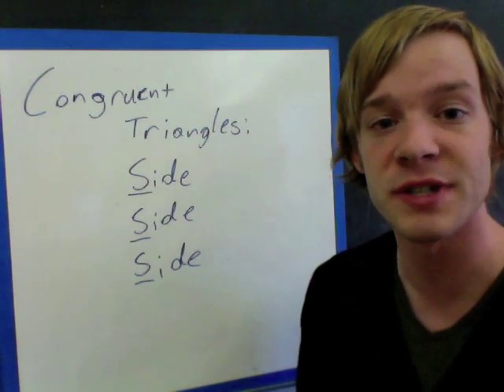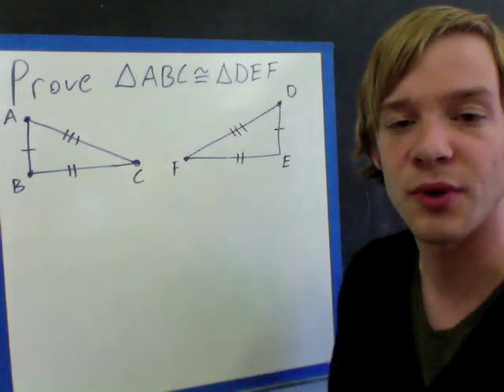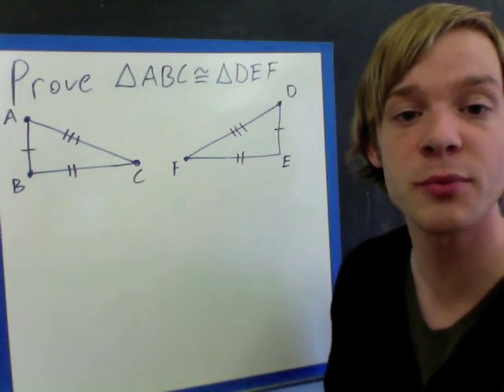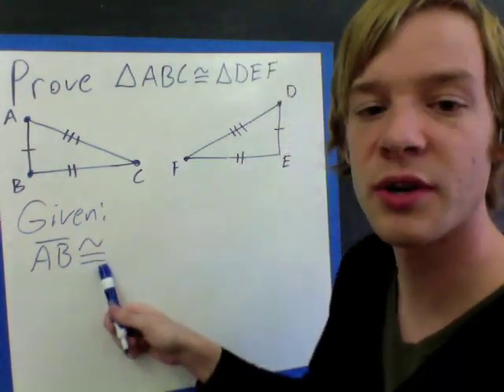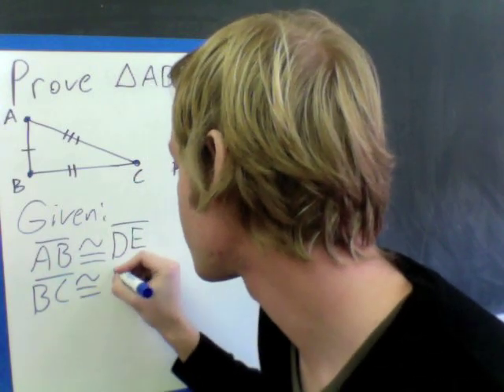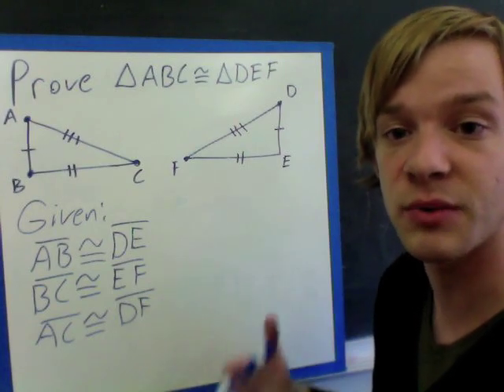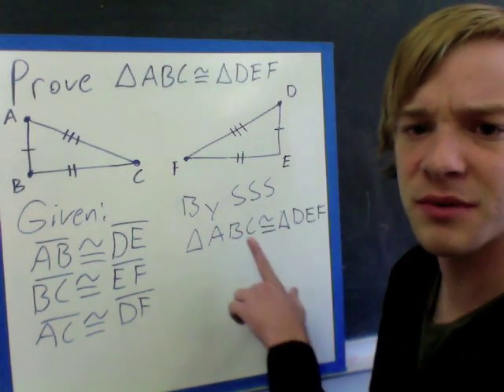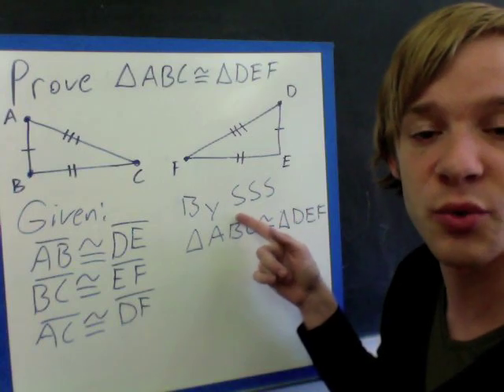Side Side Side example 1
An example of proving congruence using SSS